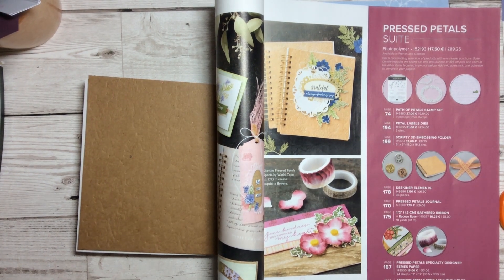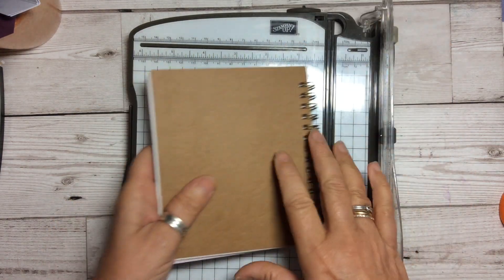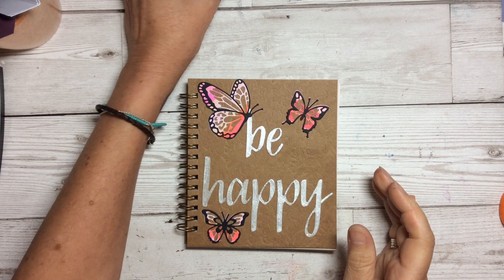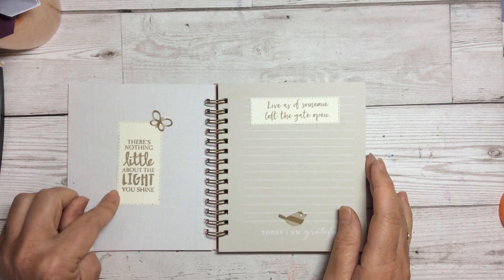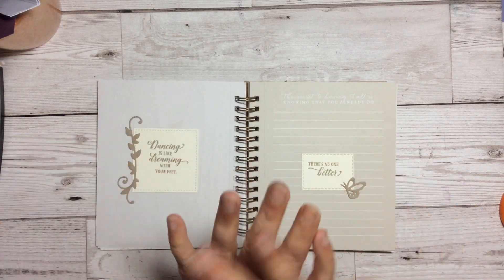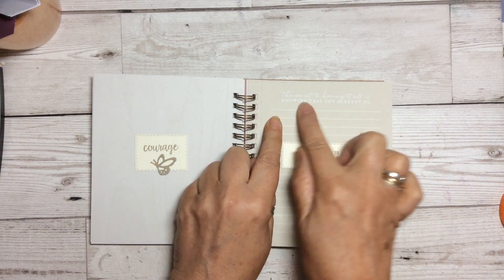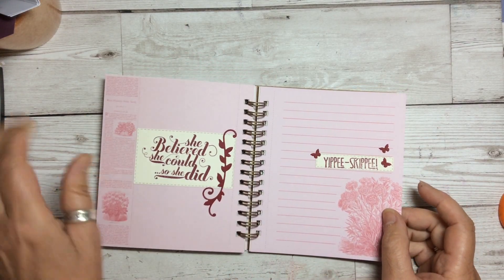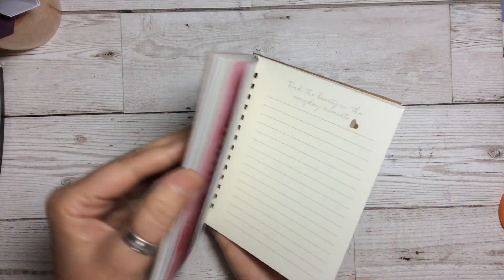Make A Little Book of Positivity filled with positive thoughts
Make a little Book of Positivity and fill it with positive words to start your day.